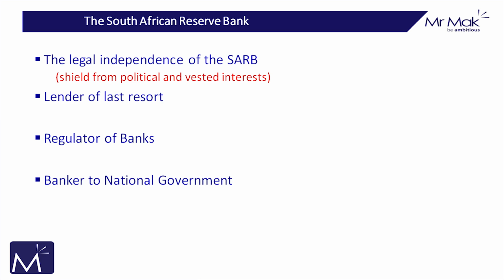Inflation Targeting and the South African Reserve Bank